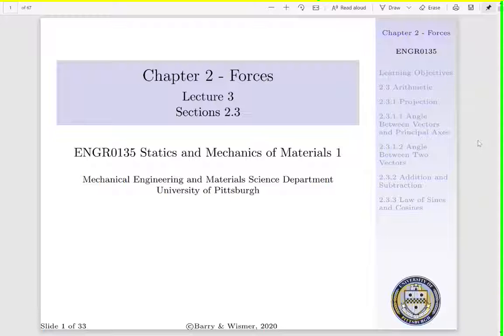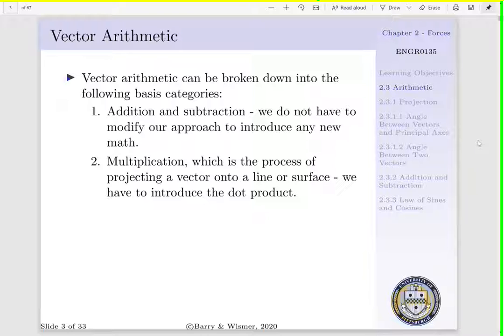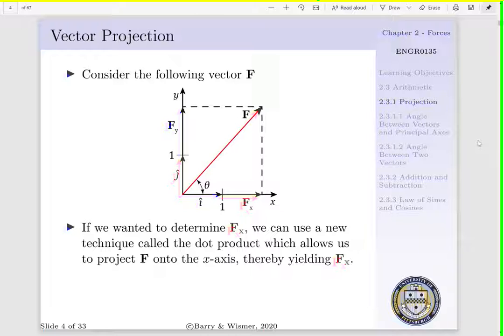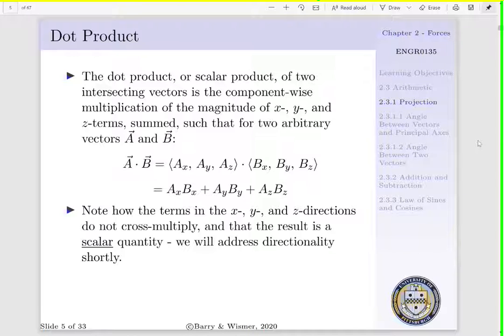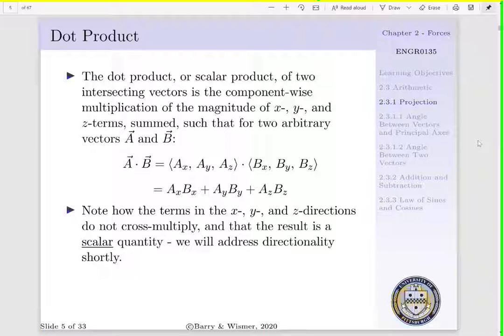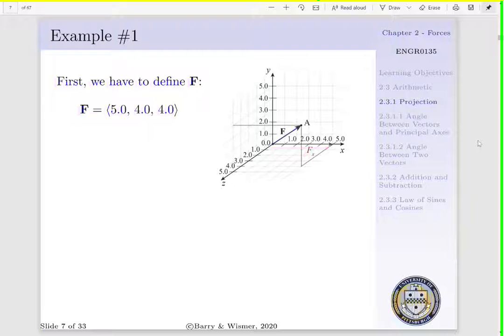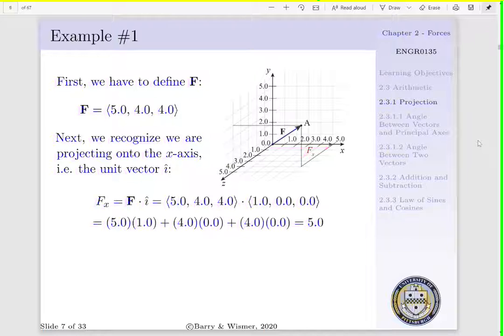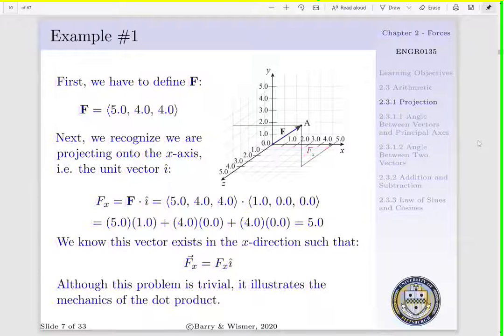Lecture 3 - Vector Dot Product and Example 1